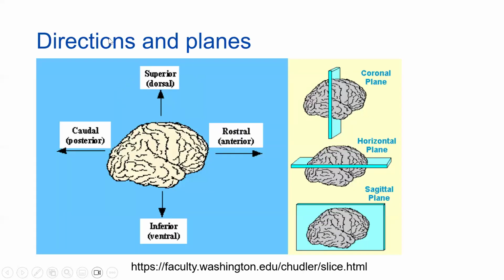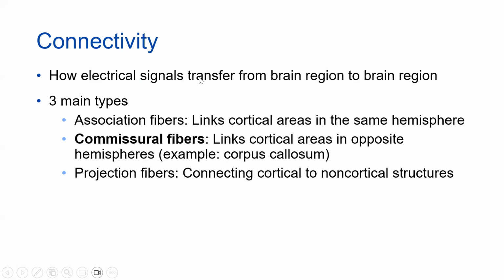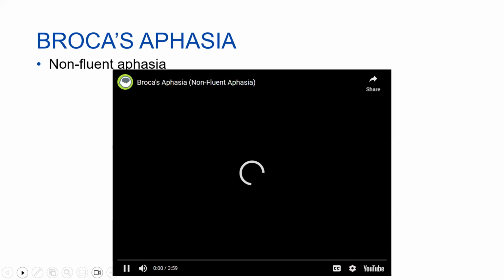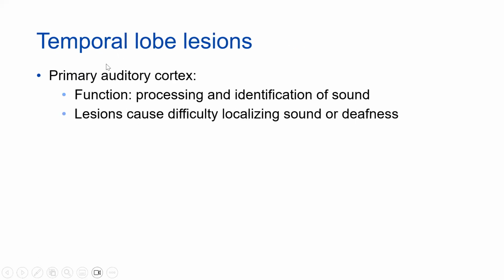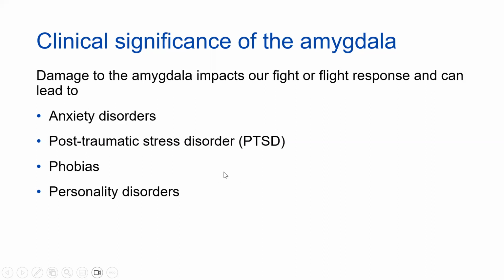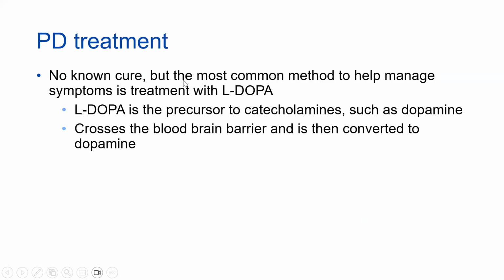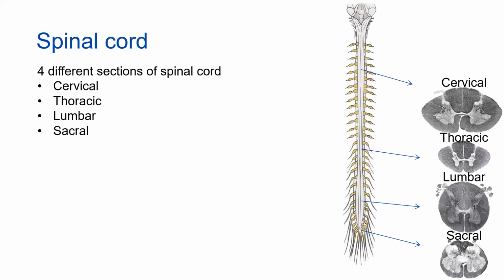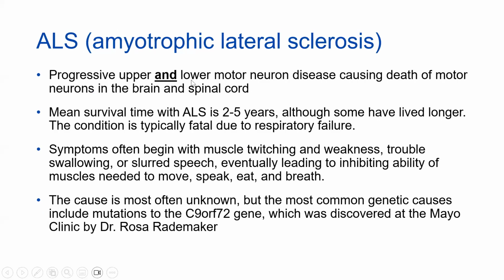Neuroanatomy Lecture 1